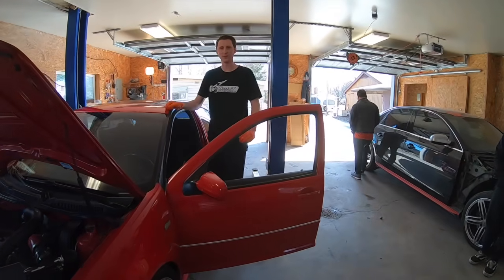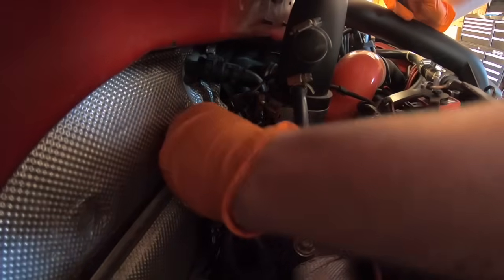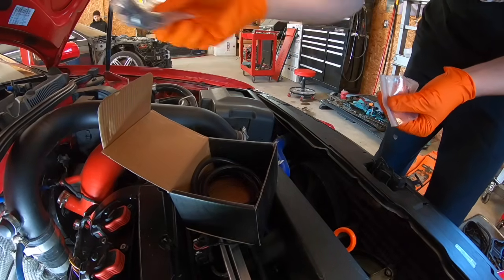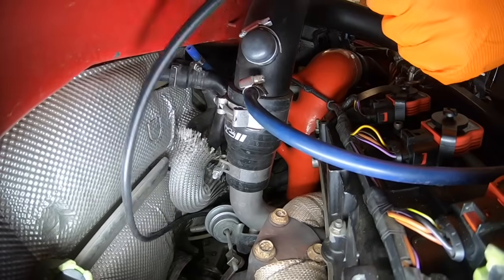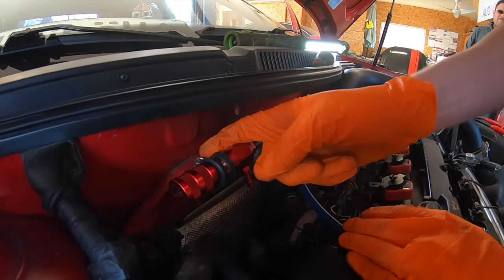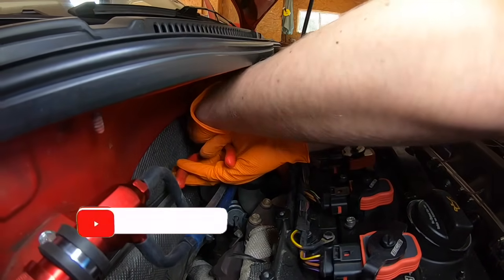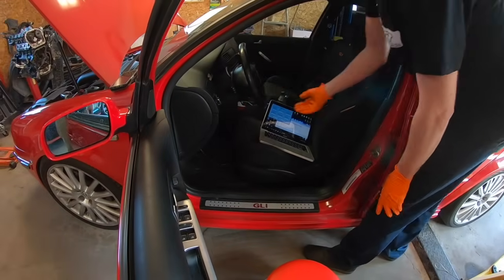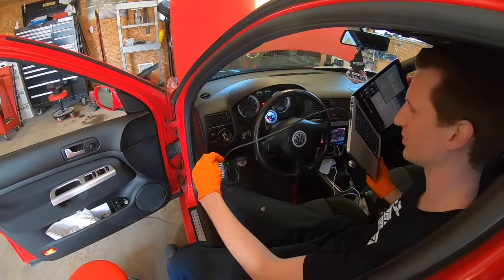BDT: How to Install a Manual Boost Controller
In this video Trent from Boost Dynamic Tuning will demonstrate how to install a Manual Boost Controller on a Mk4 1.8t

This particular Mk4 driven by @IV7MK4FAST has a stage 3 build with a Ko4 turbo and 550cc injectors

Let us know if this video was helpful or if you have any questions!

Information on the upcoming Auto Shows:

We don't currently have anything planned, so let us know if you have any fun car meets near you!

Artist: Fasion
Song(s): ES_no cry
                ES_Priddy

Artist: Tellow
Song(s): ES_Youth Is Wasted On The Young

This Tutorial is provided as a courtesy by Boost Dynamic Tuning

Proper service and repair procedures are vital to the safe, reliable operation of all motor vehicles as well as the personal safety of those performing the repairs. Standard safety procedures and precautions (Including use of safety goggles and proper tools and equipment) should be followed at all times to eliminate the possibility of personal injury or improper service which could damage the vehicle or compromise safety.

Although this material has been prepared with the intent to provide reliable information, no warranty (Express or implied) is made as to its accuracy or completeness. Neither is any liability assumed for loss or damage resulting from reliance on this material.

SPECIFICALLY, NO WARRANTY OF MERCHANTABILITY, FITNESS FOR A PARTICULAR PURPOSE OR ANY OTHER WARRANTY IS MADE OR TO BE IMPLIED WITH RESPECT TO THIS MATERIAL.